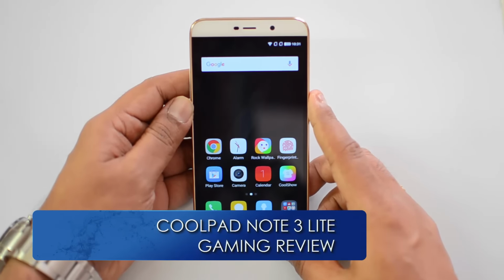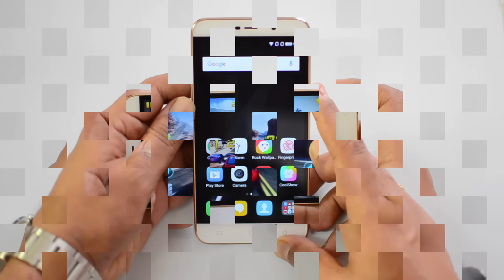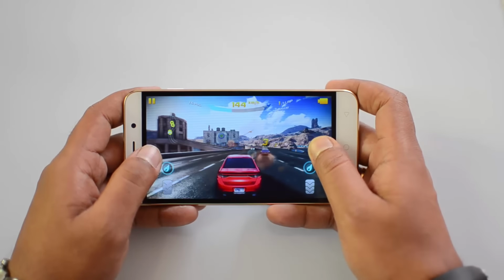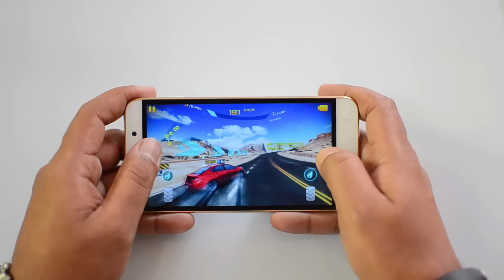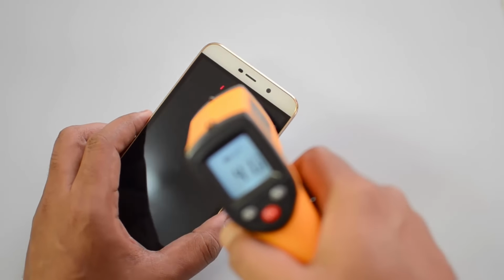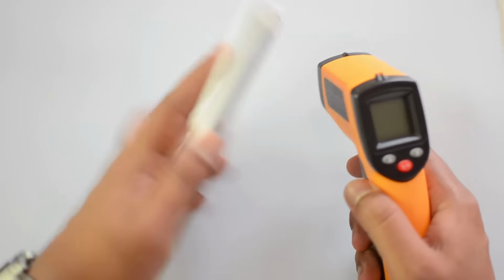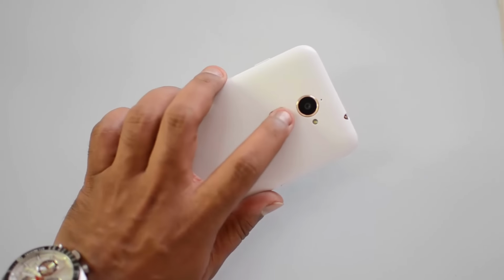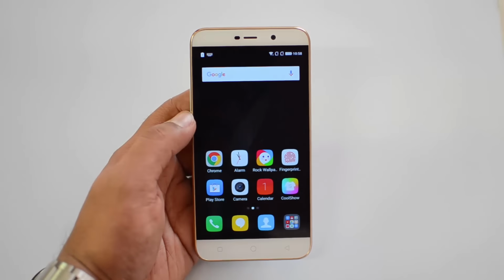Coolpad Note 3 Lite Gaming Review (with Heating)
Coolpad Note 3 Lite  features a 5 inch HD display with Quad core processor and 3GB RAM along with Android 5.1.1 Lollipop and custom Cool UI.

Here is the gaming review of the device along with the heat generating while gaming.